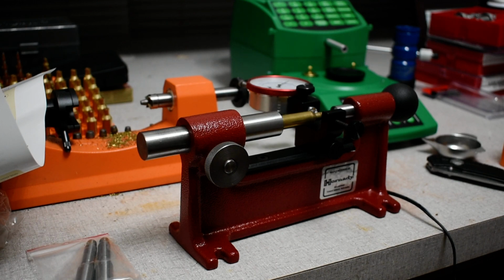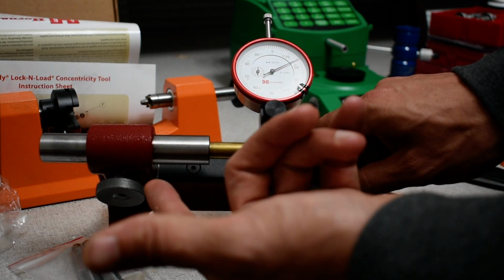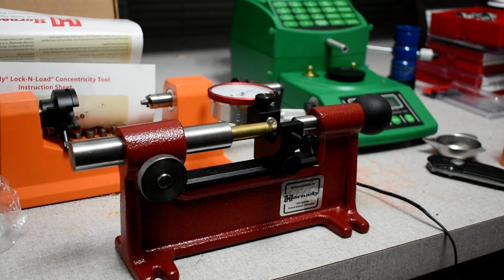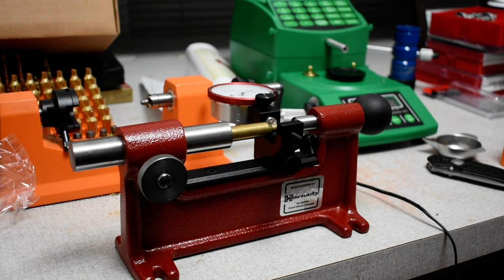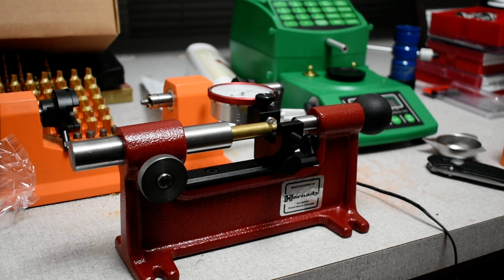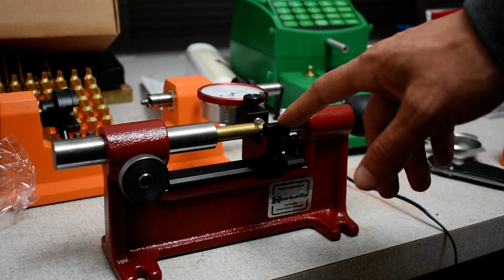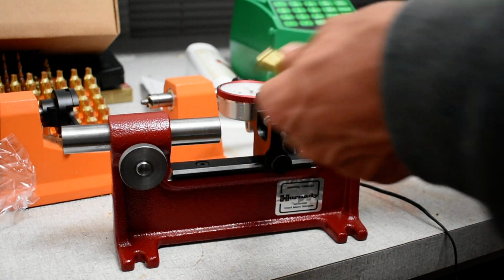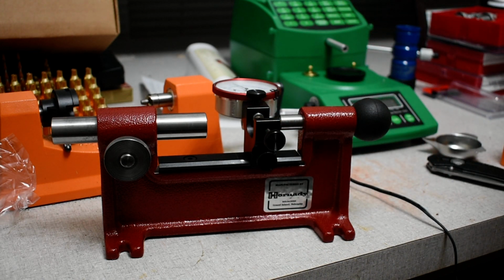Hornady Concentricity Tool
So the path down the reloading rabbit hole continues at a steady pace...the latest addition to the reloading bench is the concentricity tool by Hornady. I picked this up after seeing a couple of videos on YouTube regarding bullet runout created by issues with reloading presses. So naturally I was curious and had to purchase one for myself to see what results I would get and I'm sooooo glad I did. I'm seeing anywhere from .004" to .008" runout! Now starts the process of eliminating the potential causes...I hope y'all have a good one!